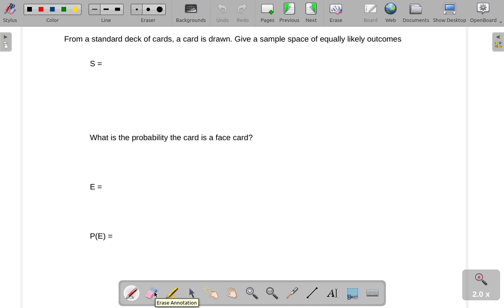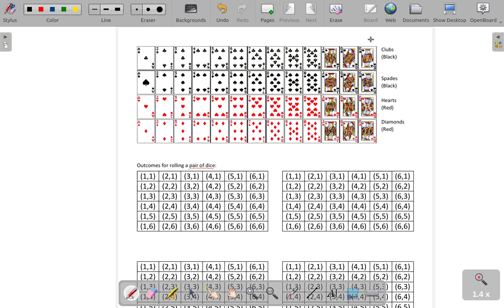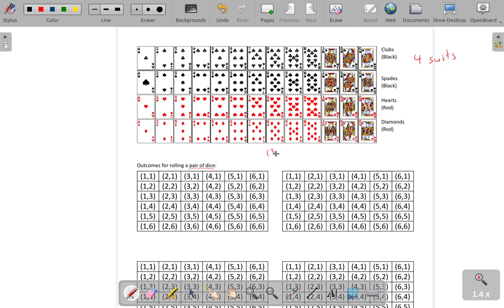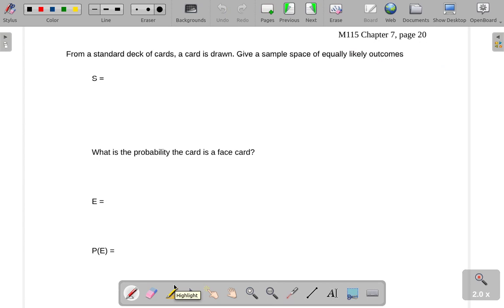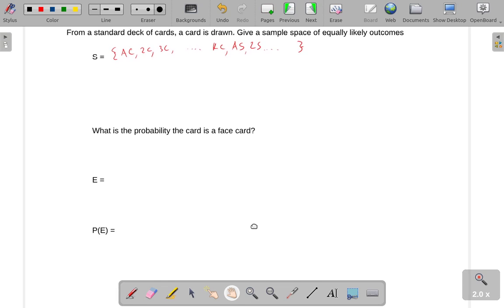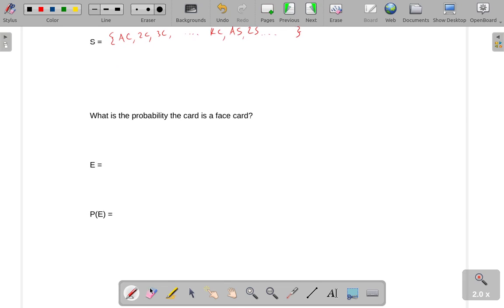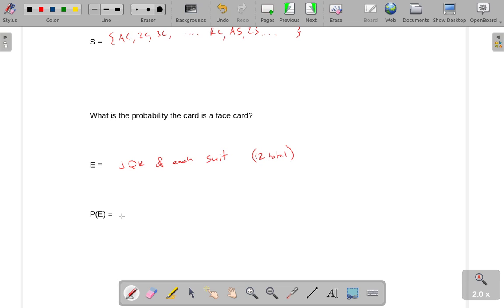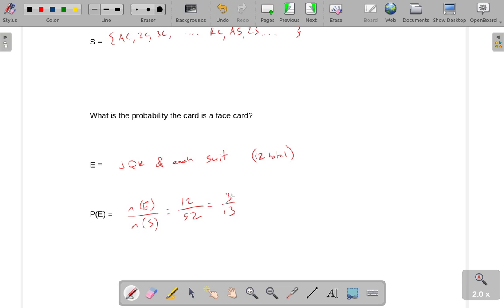M115 7.3-5 Probability example 3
Probability example 3